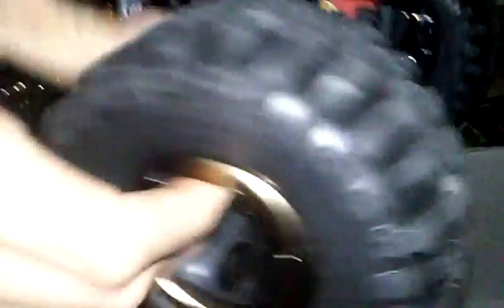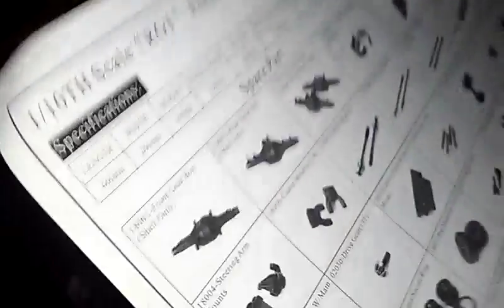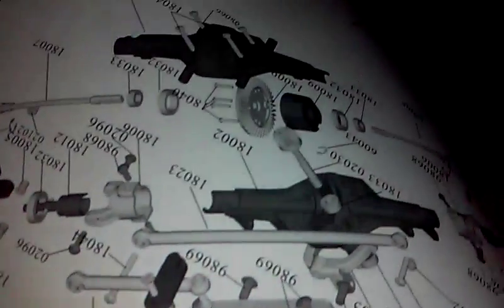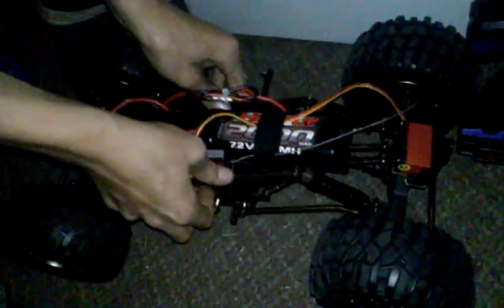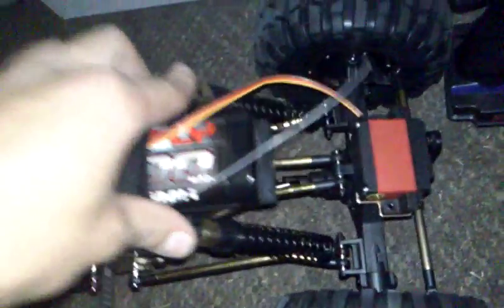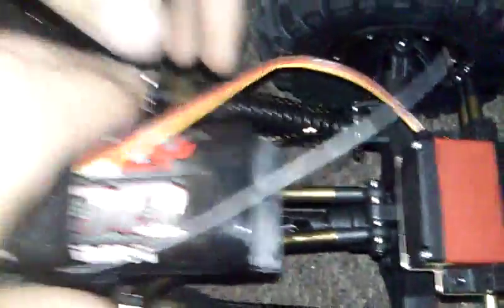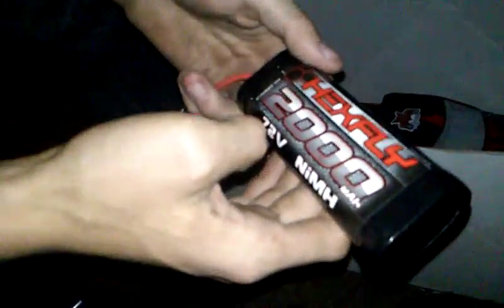Unboxing-Redcat Everst 10